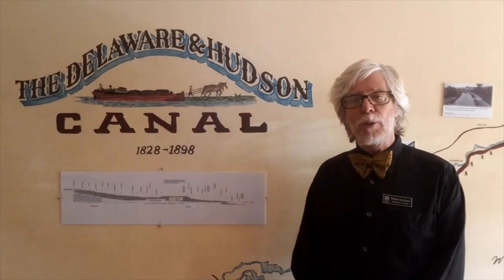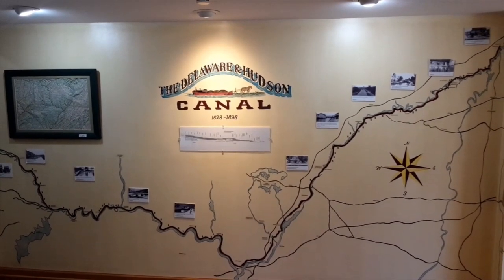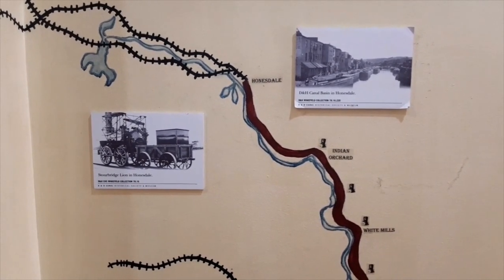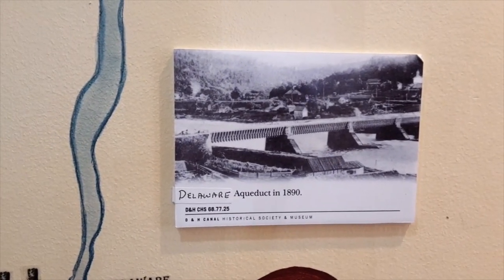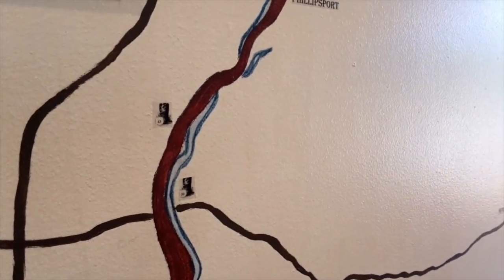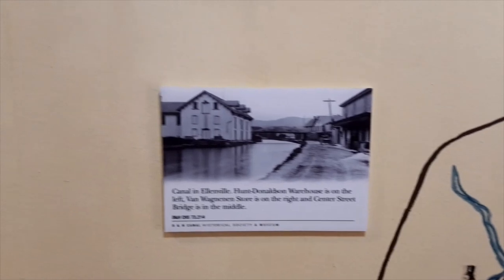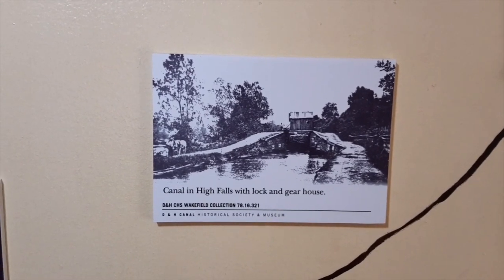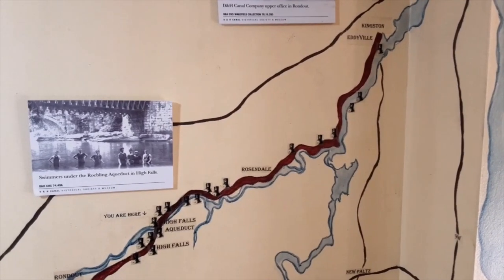Virtual Museum Episode 1: The D&H Canal Route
Episode 1 of our Virtual Museum series takes you along the route of the D&H Canal.

We are moving to a new location in two years, so enjoy as we take you on a virtual tour of our current museum.